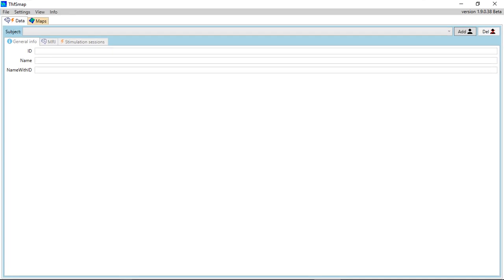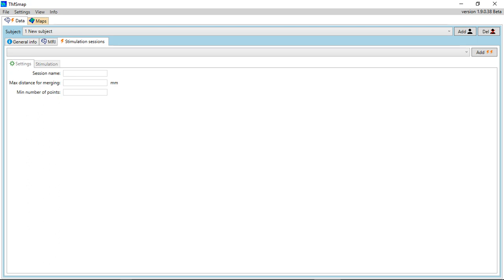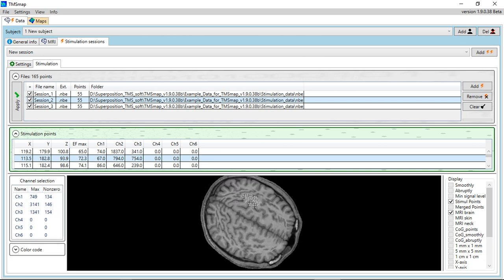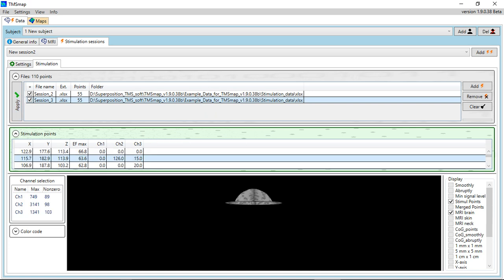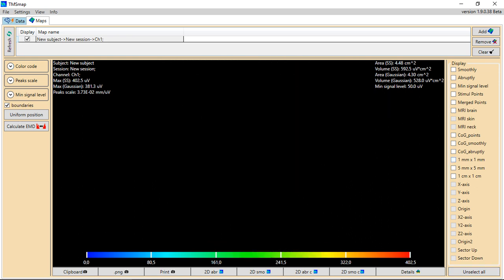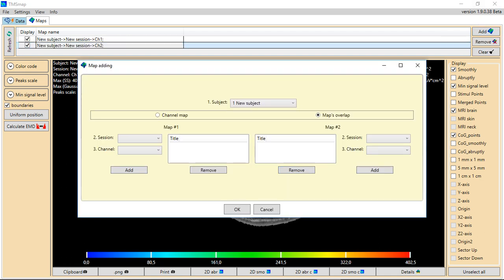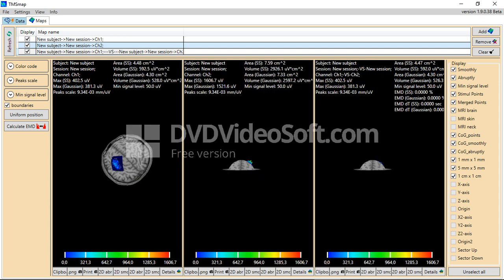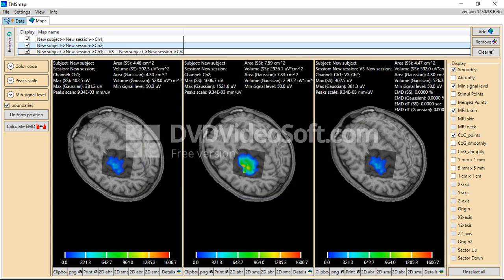TMSmap - free software for analysis of TMS brain mapping results (short manual)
We developed a TMSmap software for quantitative analysis of the results of motor transcranial magnetic stimulation (TMS) mapping, which allows to consider not only standard parameters like the size of the cortical muscle representation and hotspot and center of gravity location, but as well the volume of the representation considering the amplitude of MEPs in each stimulation spot, the shape of the area, the profile/landscape of the muscle cortical representation and the overlap between representations. Please see the article for more details.